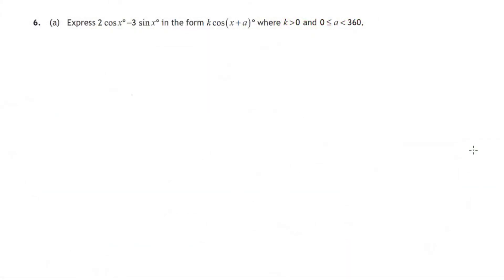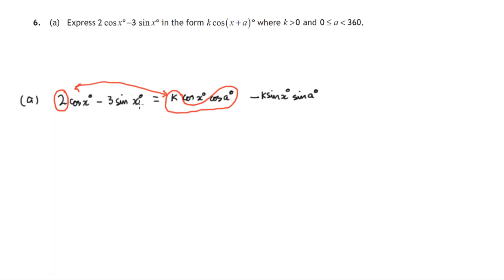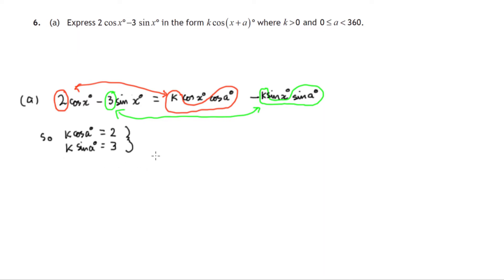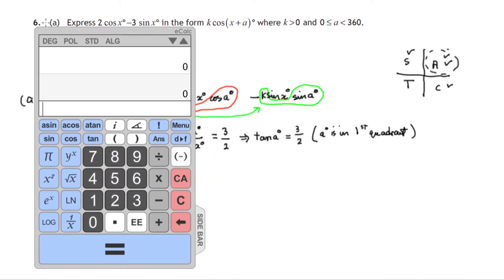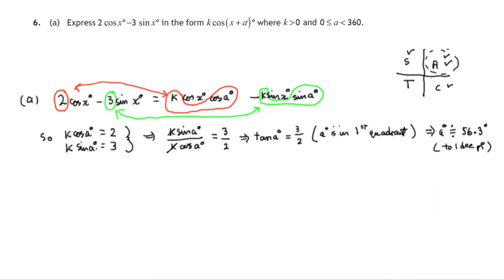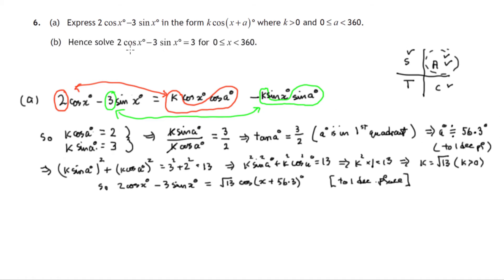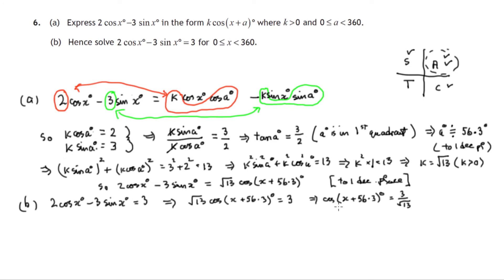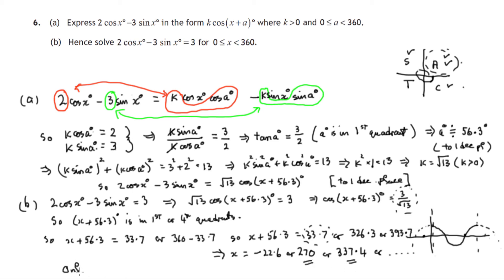Q6 Paper2 SQA 2019 Higher Mathematics Exam.